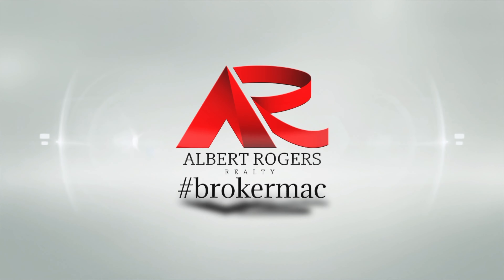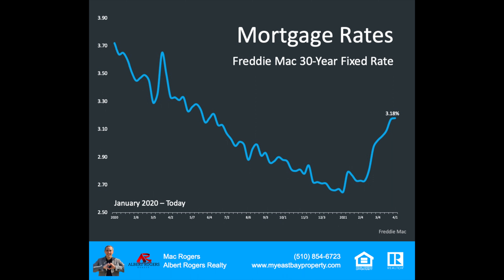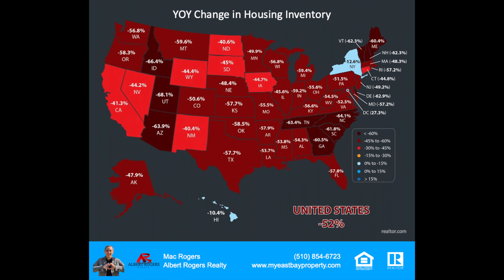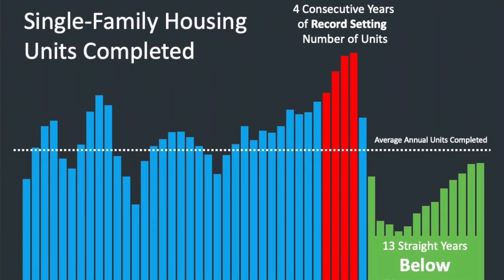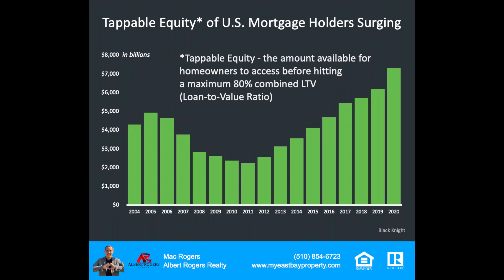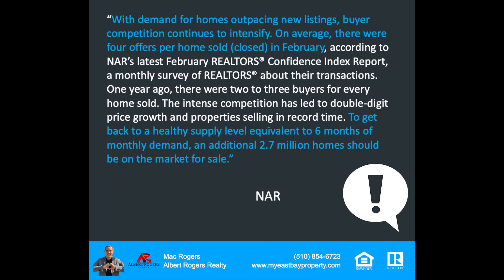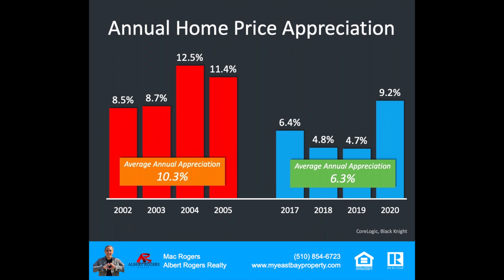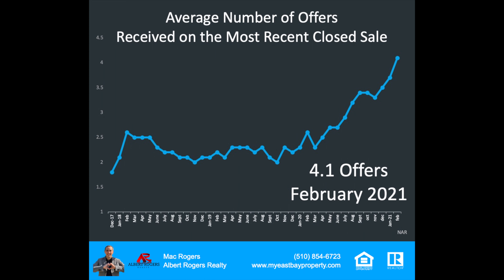Latest Housing Summary - Why This is Not Like 2006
This is the latest housing summary for the US real estate market for April 2021. Prices are rapidly escalating and some are wondering if we are going to see another repeat of the mortgage crisis. In this video we will see why, this is not like 2006 all over again.

Mac Rogers
Broker
CalBRE: 01354261

Search for your dream home. Your info is never sold or shared unlike those national websites. PLUS the most up-to-date listings!